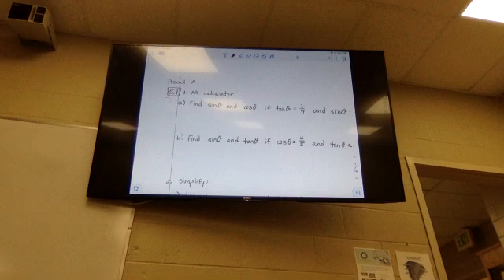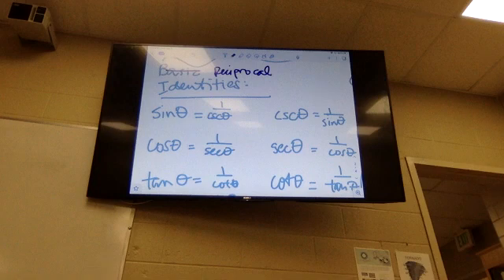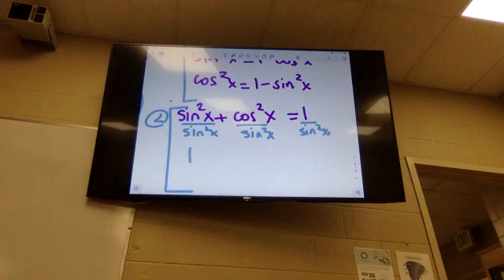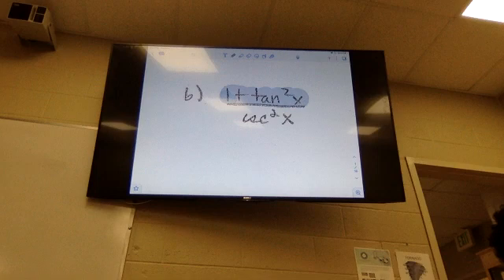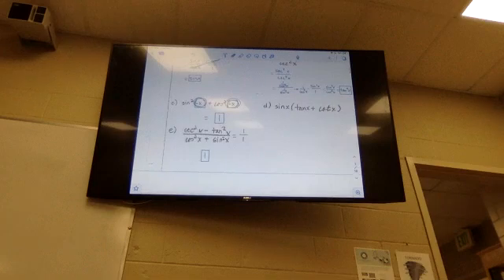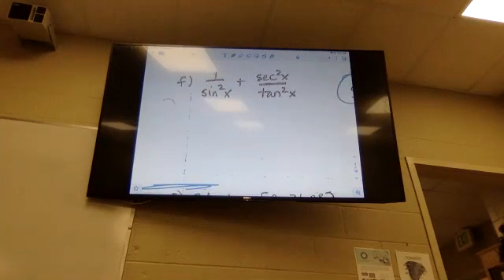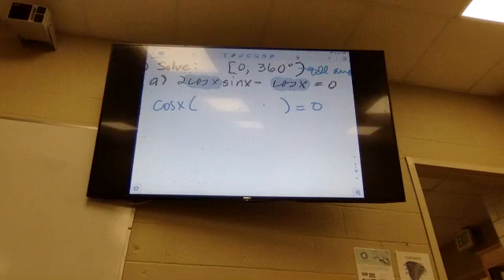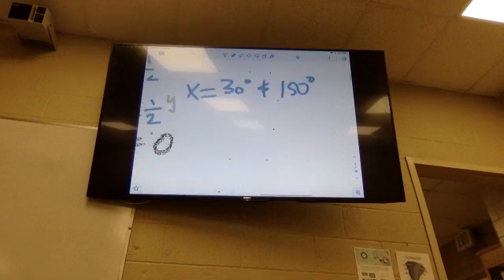PreCalc: Lesson 5.1